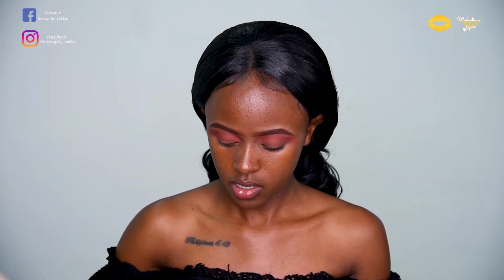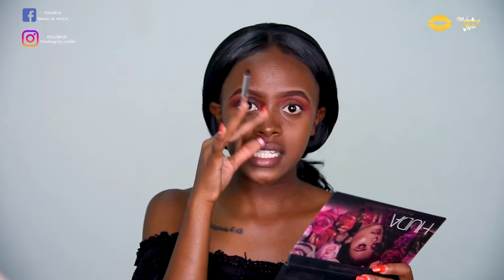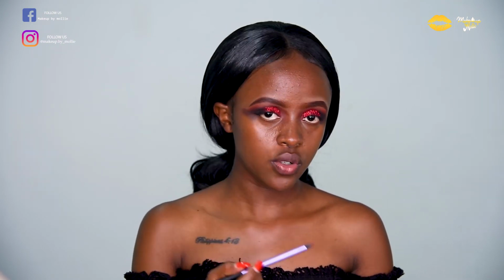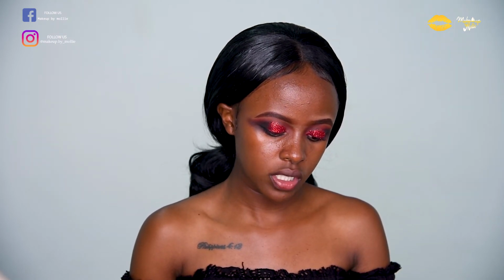VALENTINE'S DAY INSPIRED-Glitter eye makeup tutorial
Hey Loves;

I decided to do a V-Day inspired makeup tutorial,Hope you enjoy!!

                    Makeup By Mollie

Much Love,
Mollie